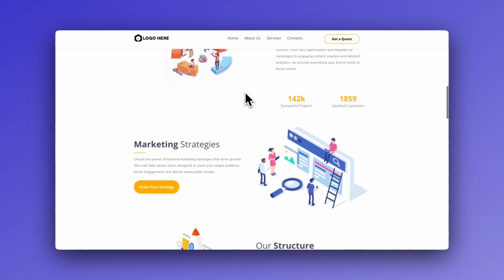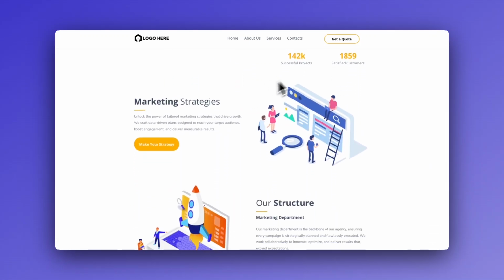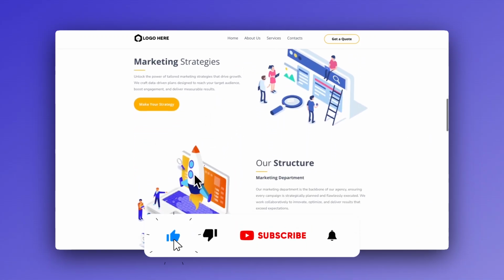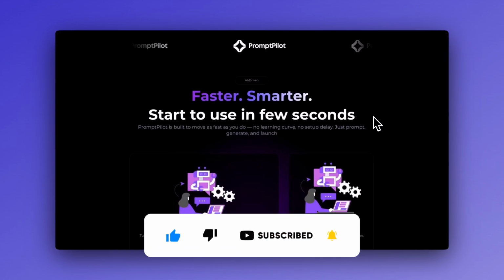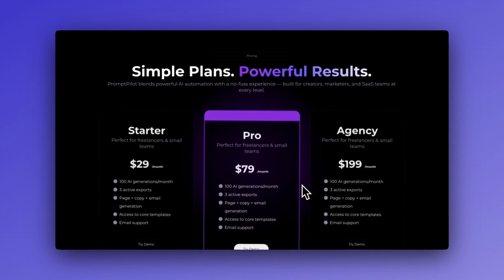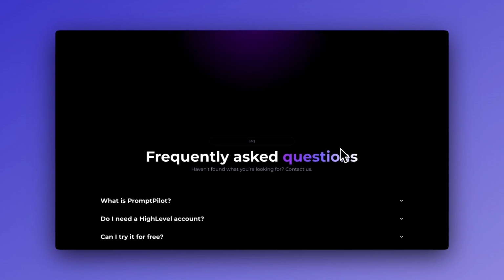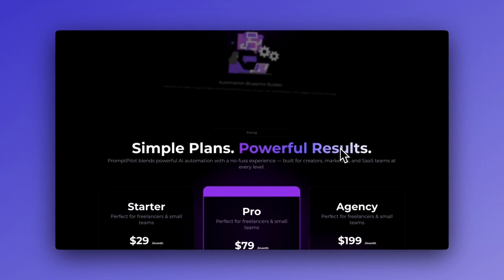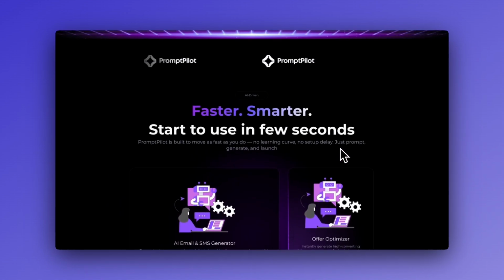Make GHL Websites Look Like $10K Projects